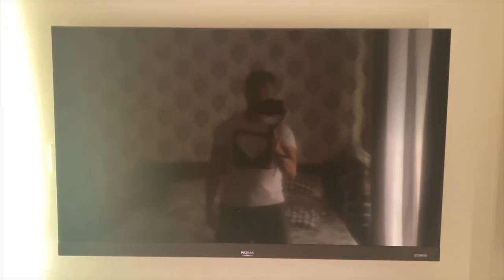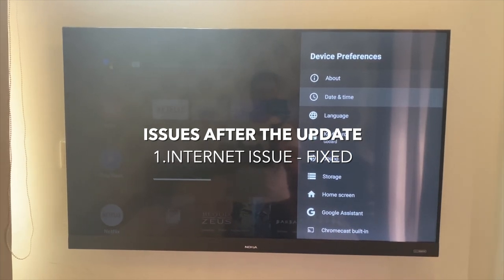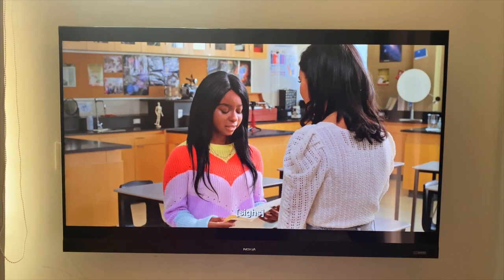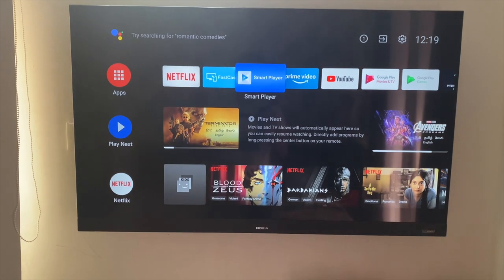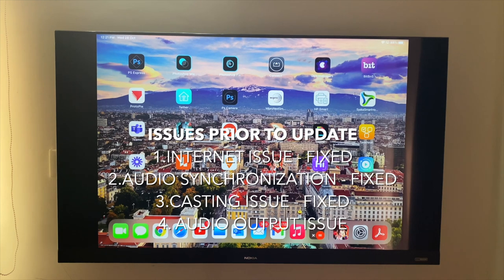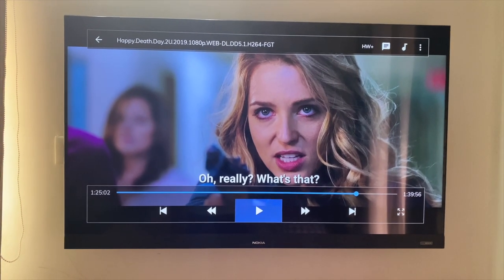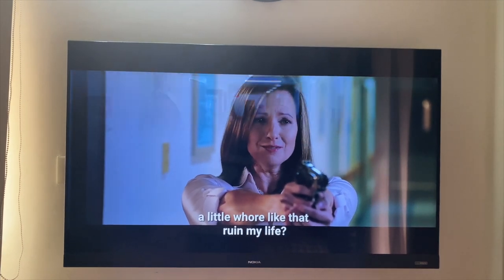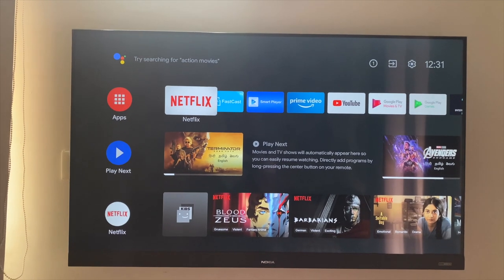Nokia 50 inch 4K UHD TV with Onkyo sound, After one week detailed review, Have the issues been fixed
Hey Friends, just wanted to share my detailed user review after using the new Nokia 50 inch 4K UHD TV with Onkyo sound 48 watts RMS, Dolby Audio and HDR10 for more than one week. In this video I will be discussing the most common issues that i was contacted about in my previous video
We will be looking at the following issues in detail:
1. Internet Issue
2. Audio sync issue
3. Casting issue
4. Audio output issue
The TV received a big system update and we will check in detail if these issues were fixed by the system update. How does this perform after using it extensively for almost 10 days.